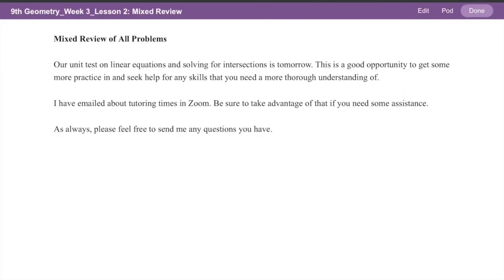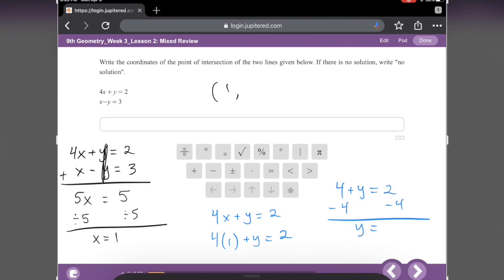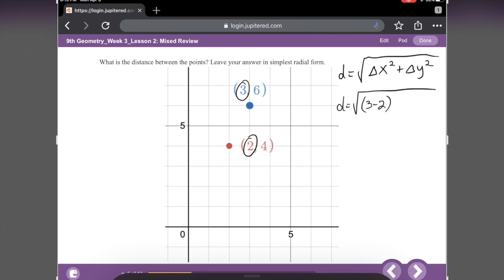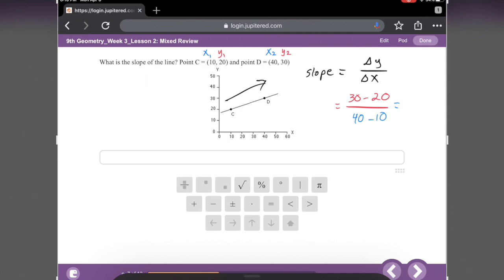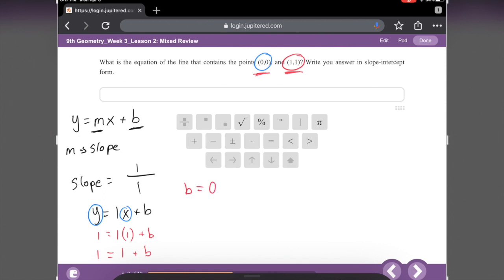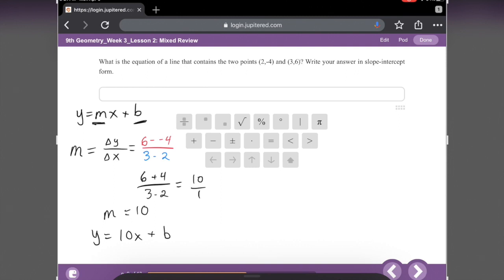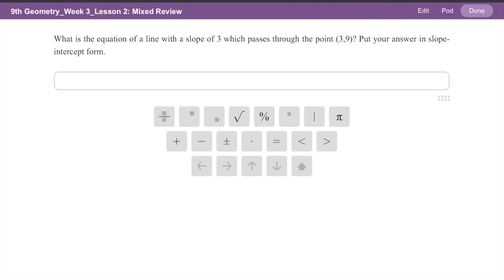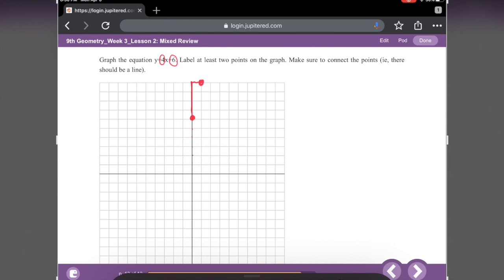Geometry Review Linear Equations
This is a walk through of the problems for the second day of review before our test.